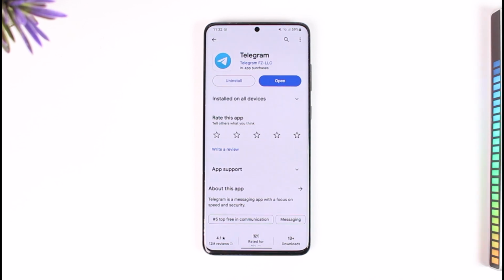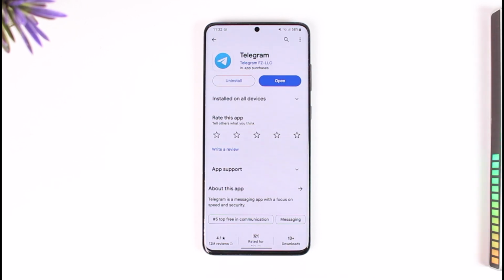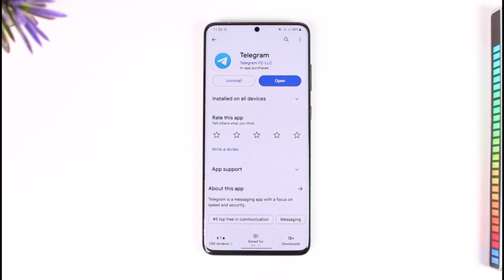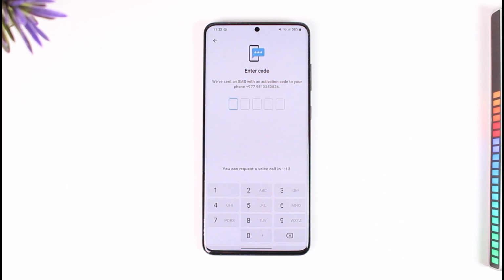How To Recover Telegram Account !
In this tutorial video, I am simply going to show you how you can recover your Telegram account.

~Chapters:
0:00 Introduction
0:10 Recover Telegram Account
1:29 Conclusion